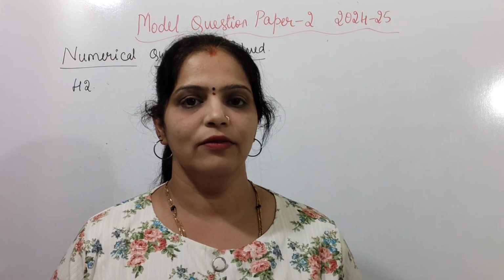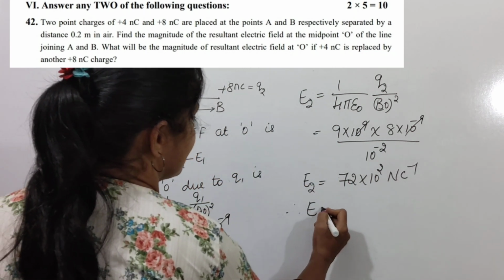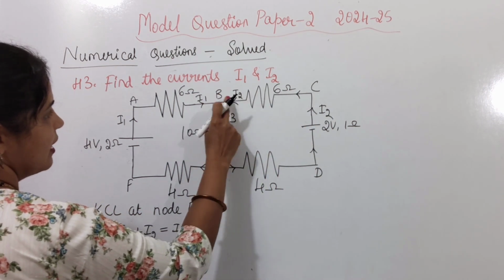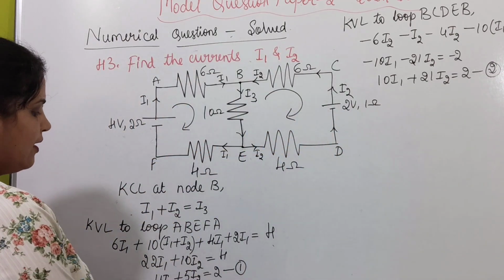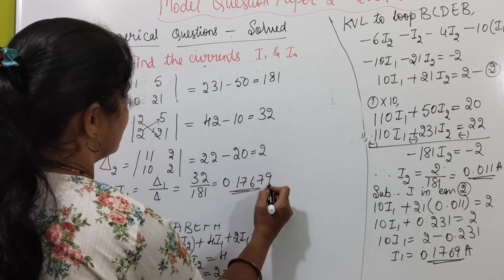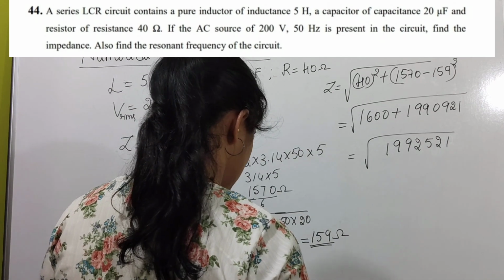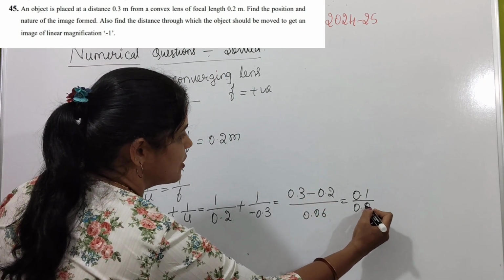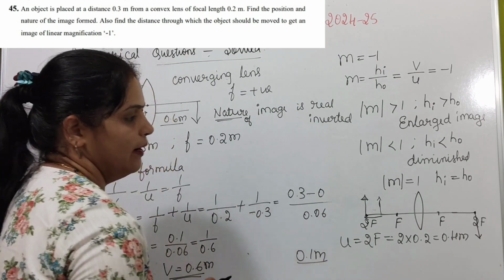bhavyaphysics1983 CLASS -12 PHYSICS MODEL QUESTION PAPER _2 2024 /NUMERICALS SOLVED/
Hello viewers please watch this video till the end. I solved all the numericals.
2nd_puc_physics_model_question_paper_2024_solution model question paper _2 model question paper _1 numerical solution model question paper 2 numericals solution